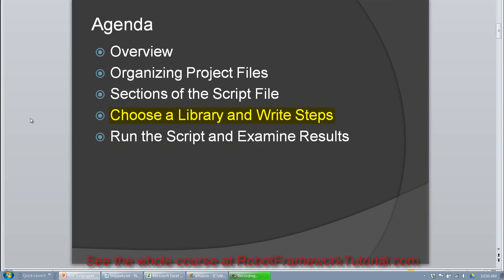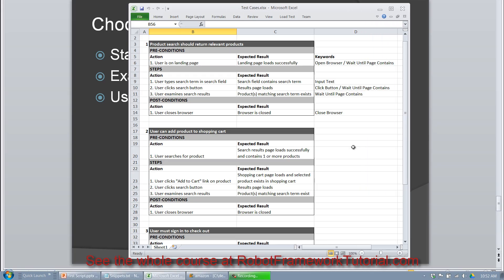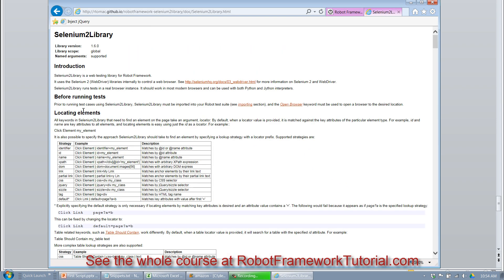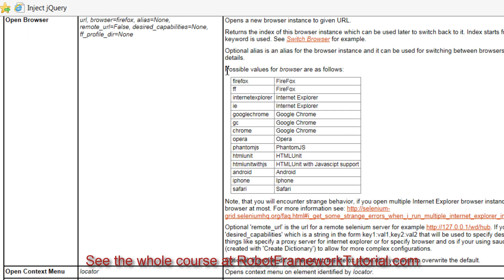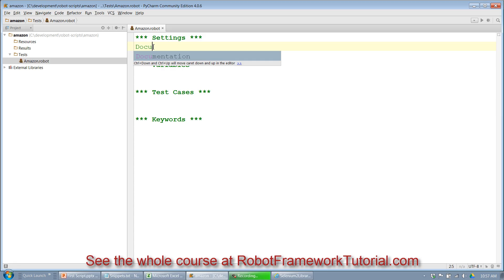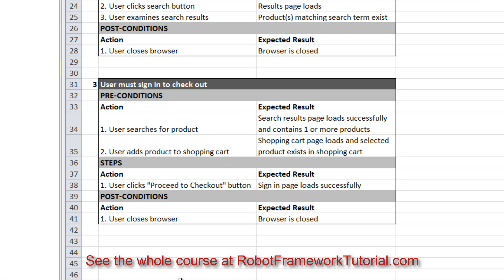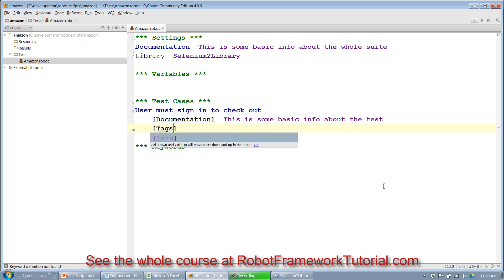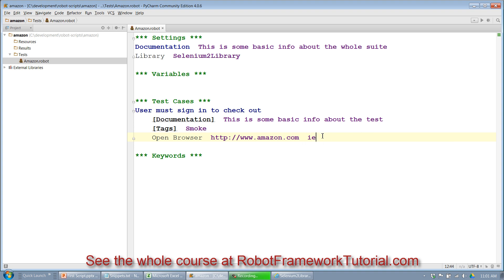Robot Framework Tutorial 2- First Script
Check out my Robot Framework Tutorial website to see the whole course

In this video, I'll show you how to create your first script using the Selenium2 library.

Robot Framework is an excellent, free, open source test automation framework. Learn how to create & run automated test scripts with PyCharm, Selenium library, and more!